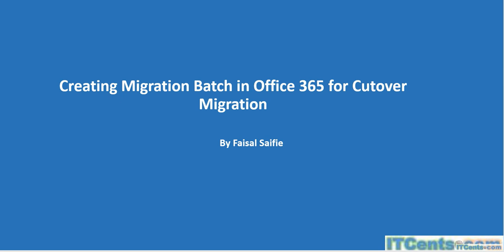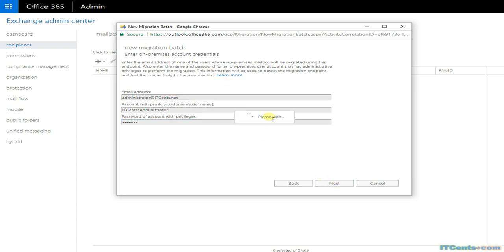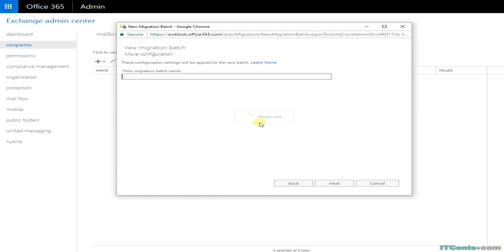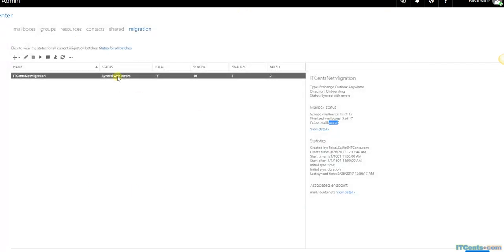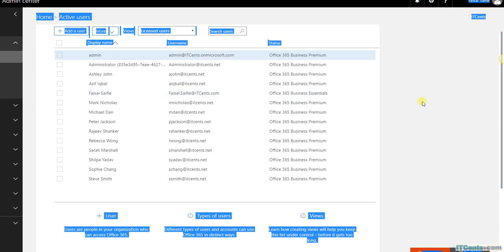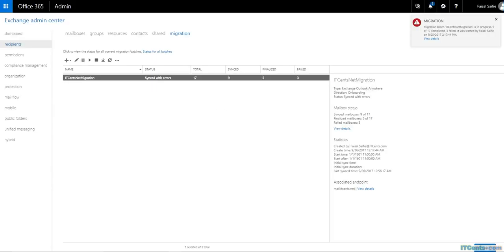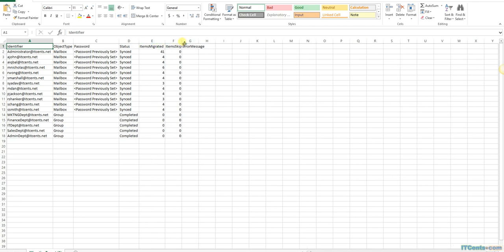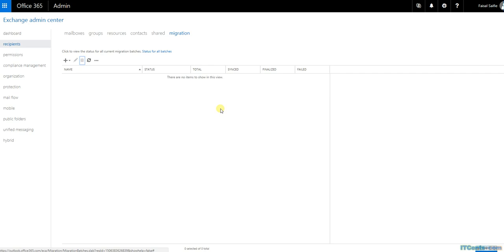Part-3: Cutover Migration- Creating Migration Batch, Performing sync TS and Assigning Licenses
Cutover Migration: Creating Migration Batch, Performing sync troubleshooting and Assigning Licenses